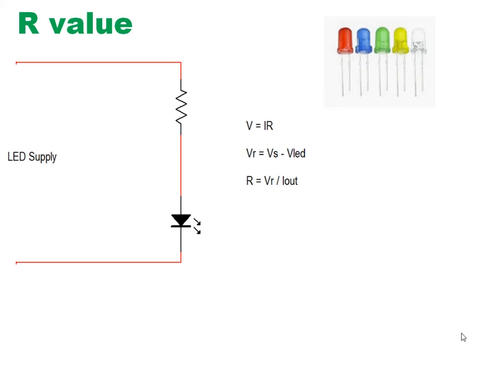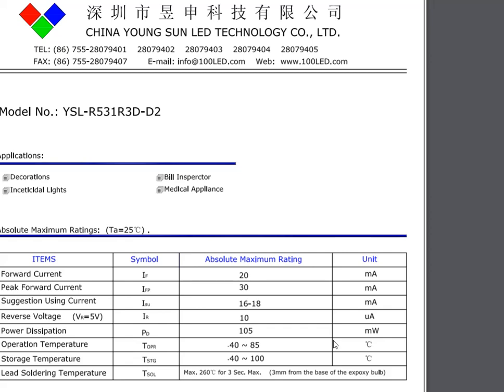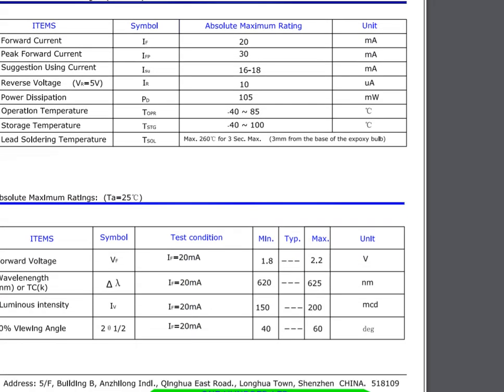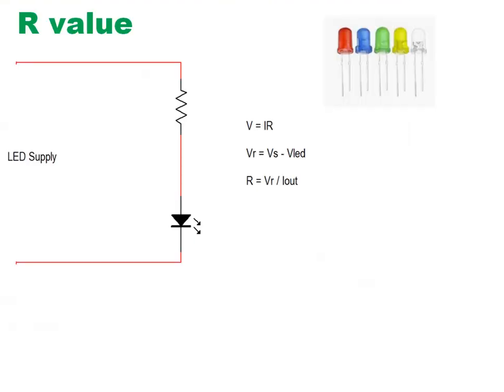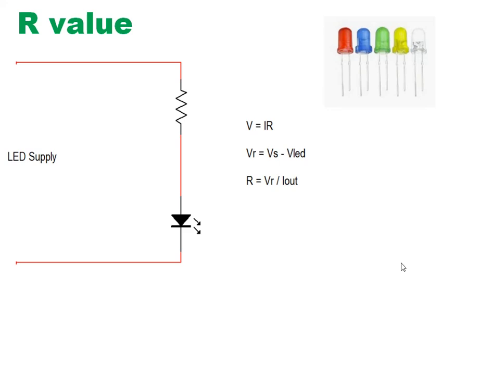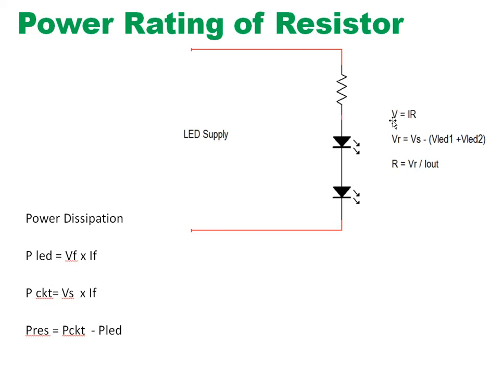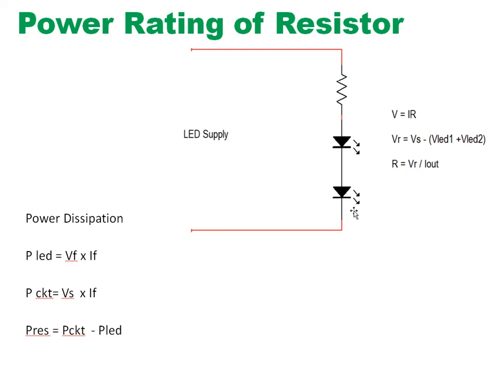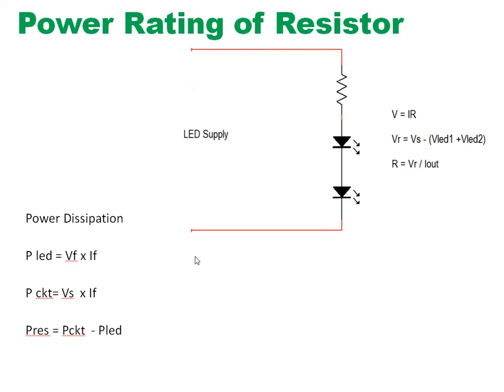How to select Resistor Value, Rating for LED Circuits?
How to Select Resistor Value, Rating in LED Circuits... The very first project to do in electronics is turn on LEDs, and control the brightness...